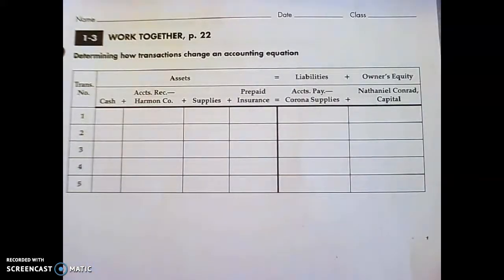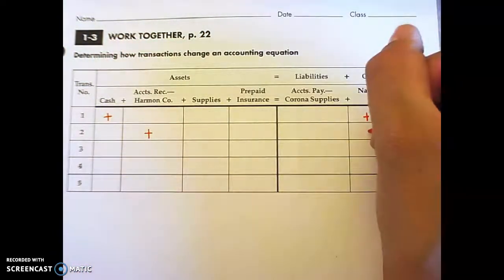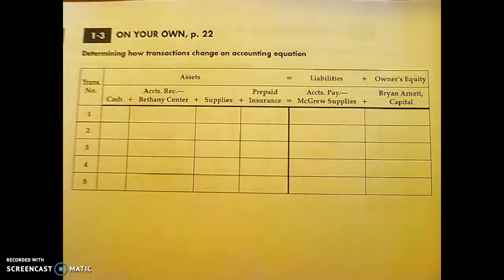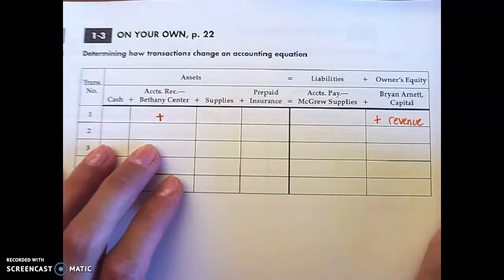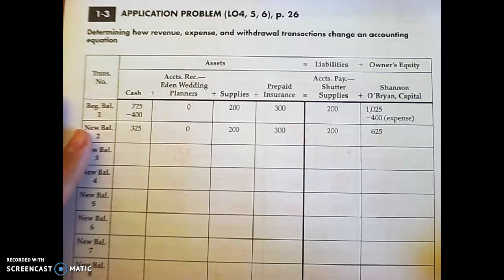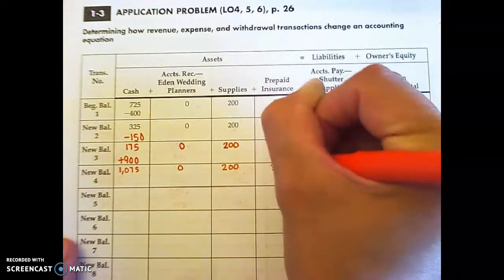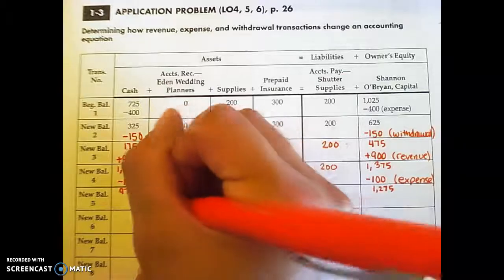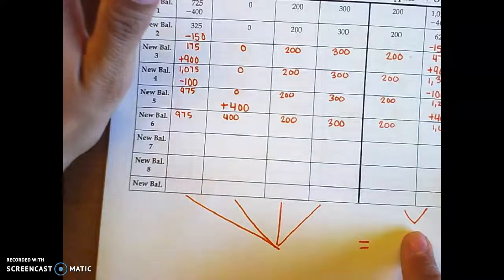Accounting I & II Lesson 1-3 Working Papers